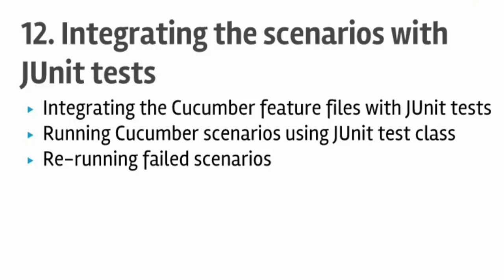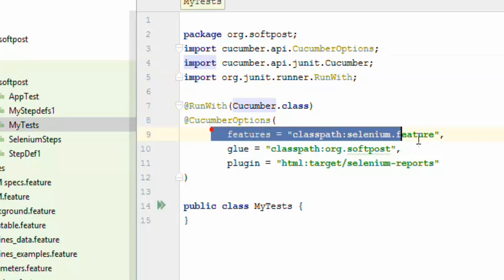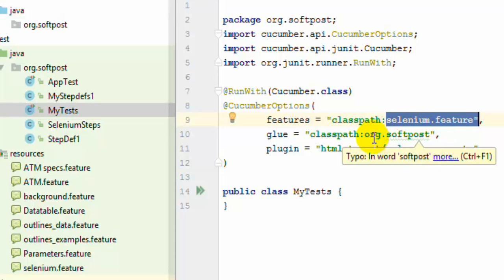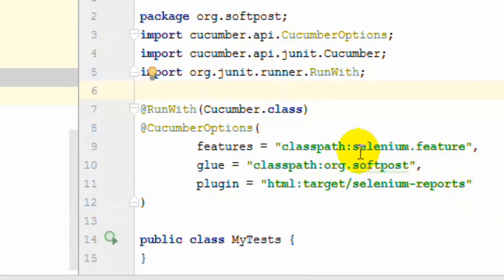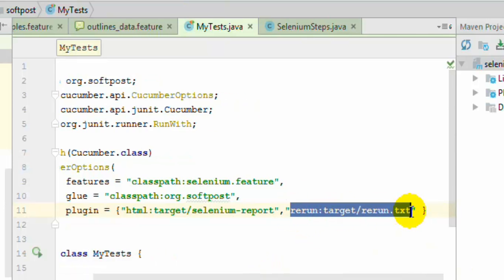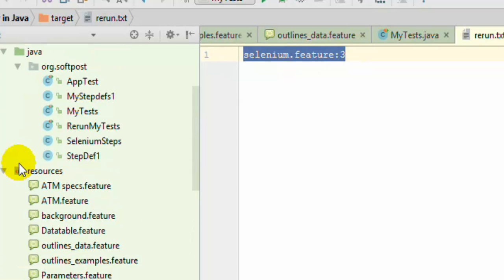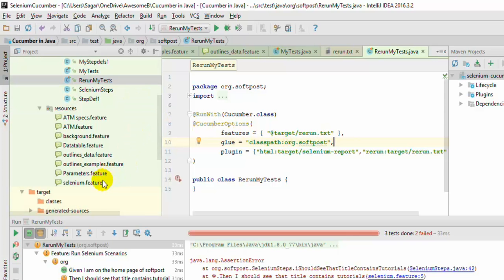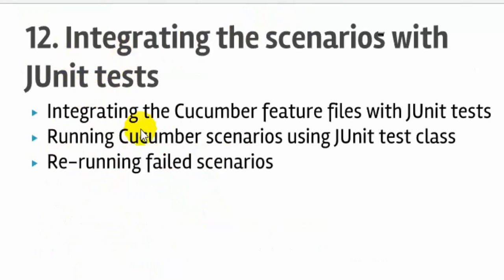Lecture 12 : Running Cucumber scenarios using JUnit in Java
This video explains how to run the cucumber scenarios and features using JUnit testing framework in IntelliJ IDEA